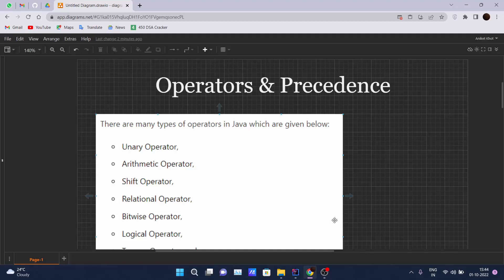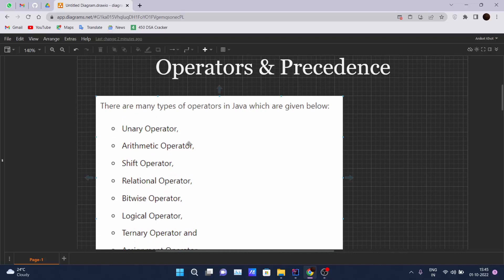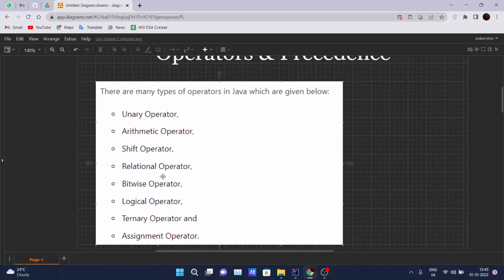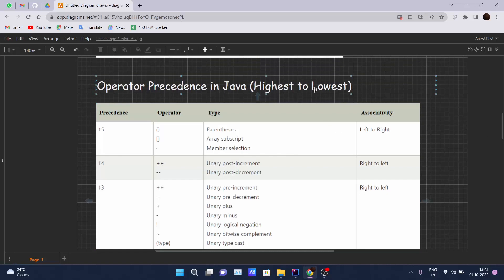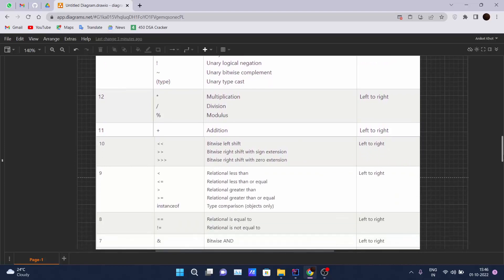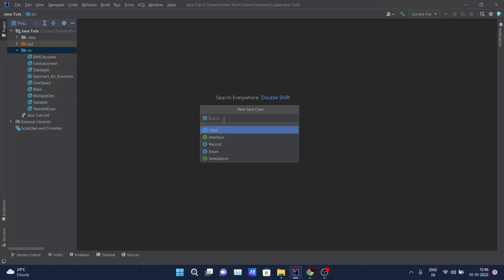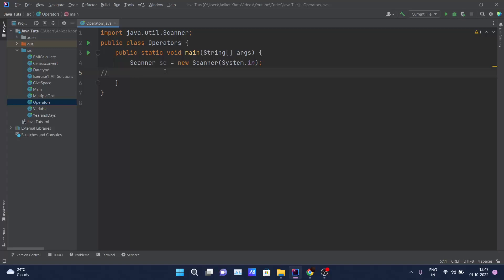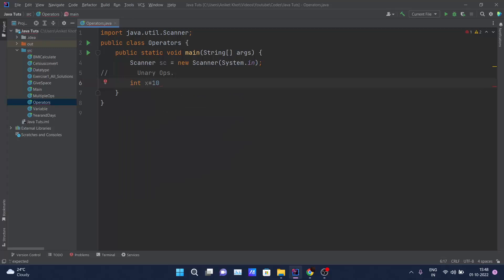Java Tutorial for Beginners - Operators and Precedence